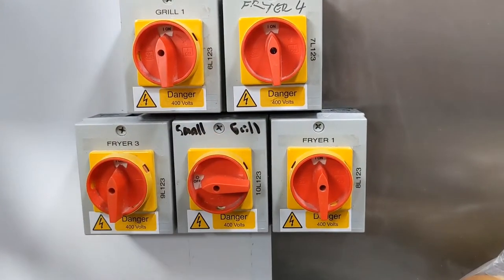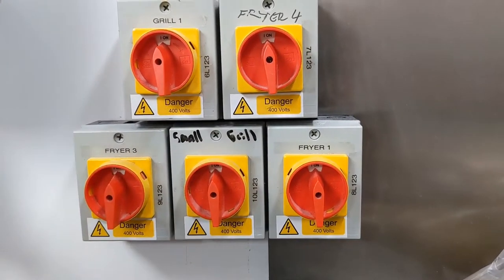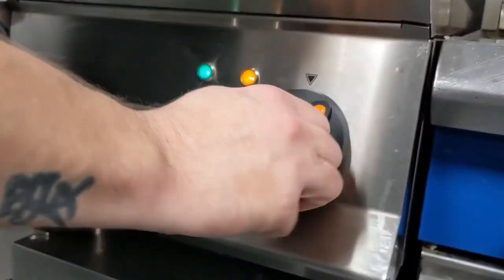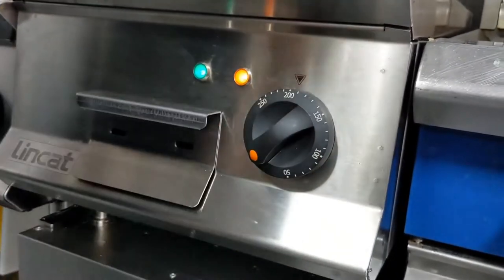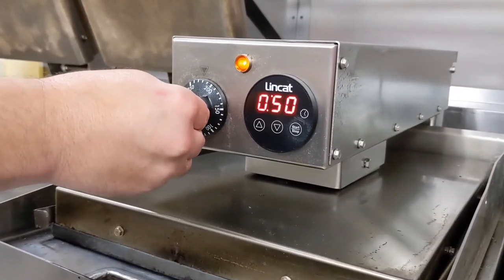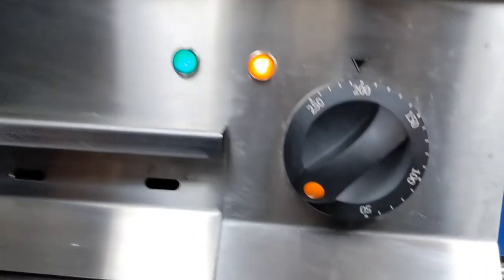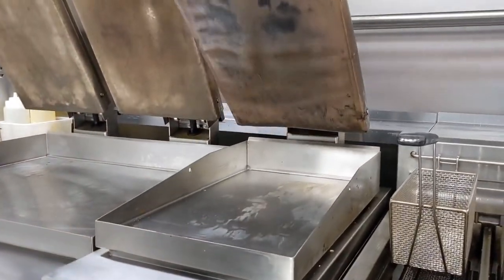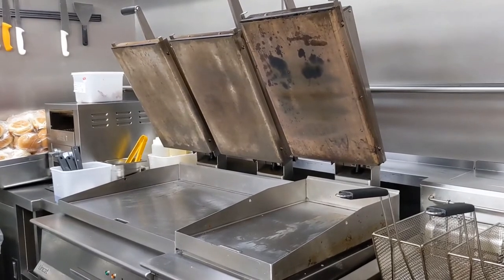7 How to operate the Clamshell Griddle